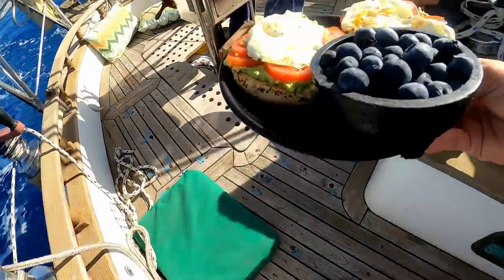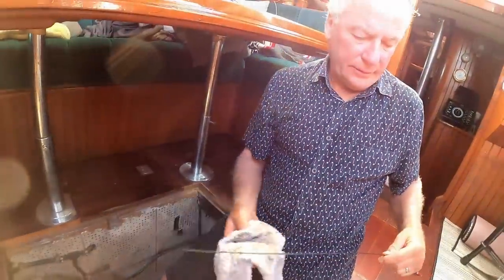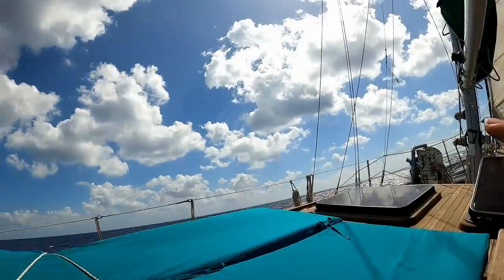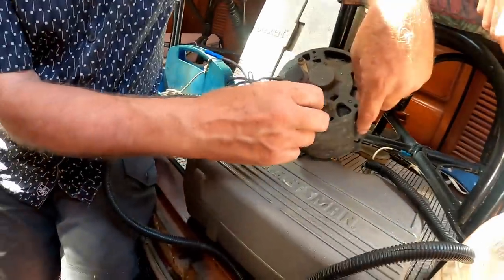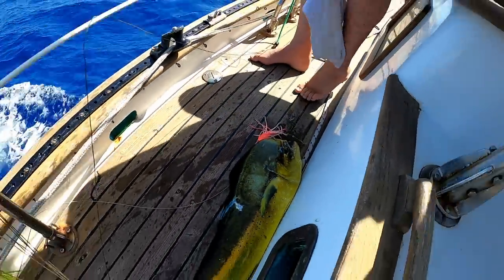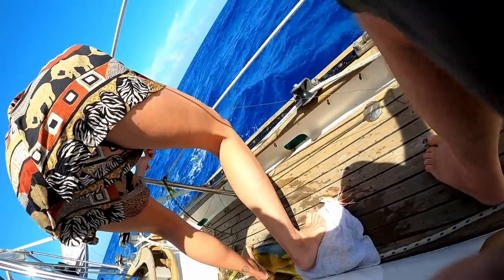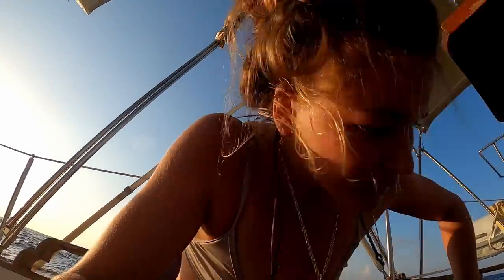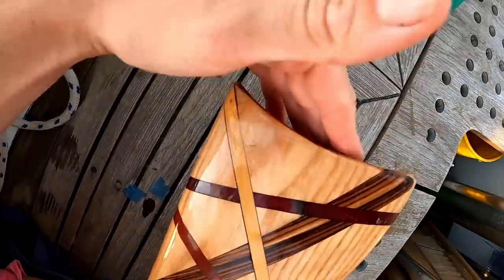2/10/23 GIRL Sails With A POD Of 100 SPINNER DOLPHINS Off The COAST Of CUBA!! We Catch A MAHI! S3:E4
Hey Everyone!

Get ready for a day of excitement and fun! A jam packed day of sailing off of the coast of CUBA!!

Want to support my travels and get an early peak at the videos?!

We love hearing what you guys have to say and looking forward to continuing to share our adventure.

Would love to hear any tips you have for our videos, or just hearing from everyone in general!

Want to make a one time donation to our cruising kitty!